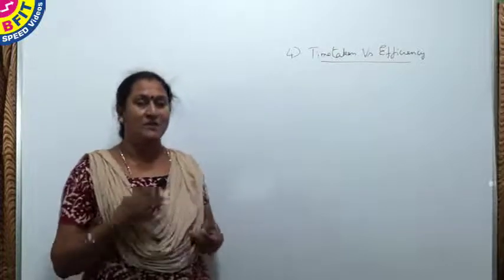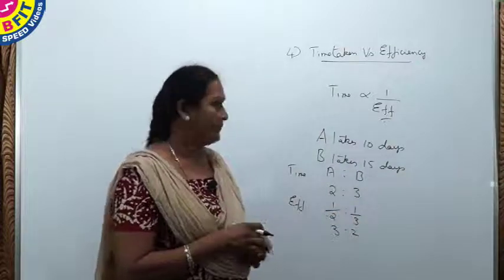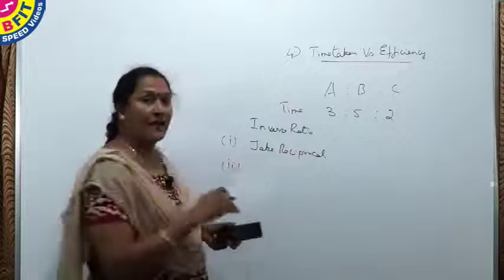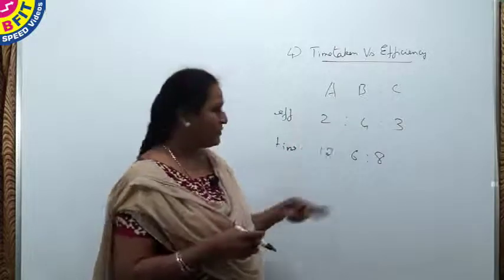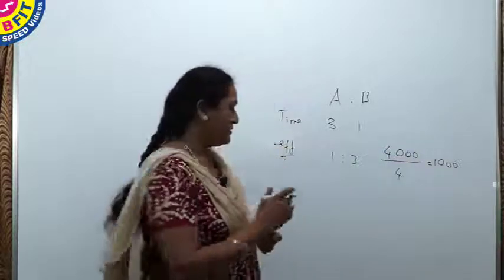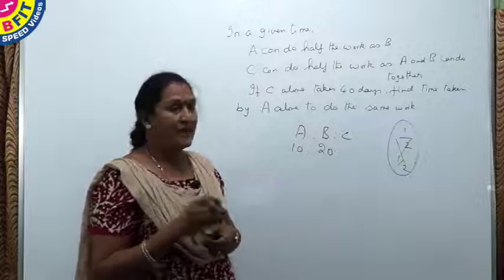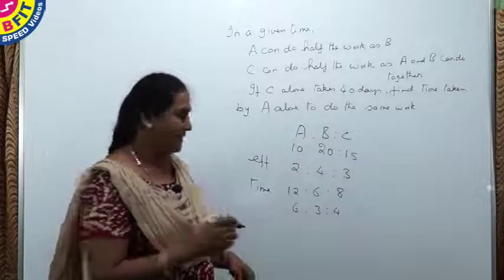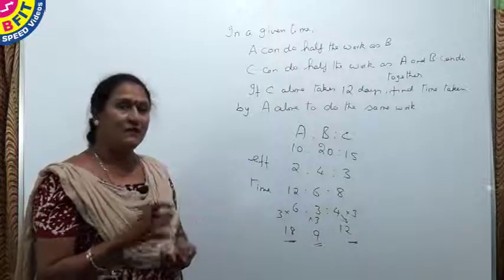5 Lesson 5 Men And Work Time Taken Vs Efficiency